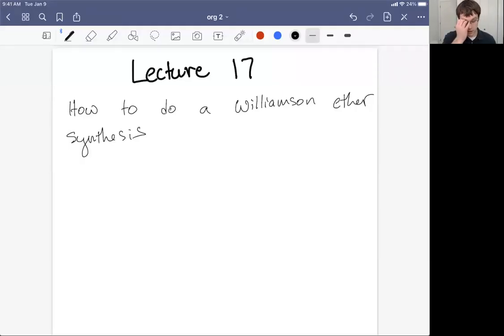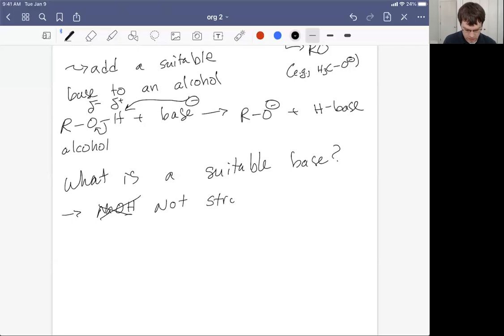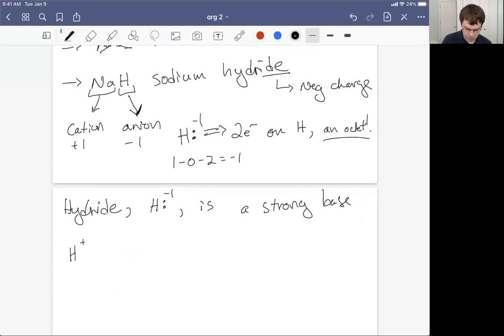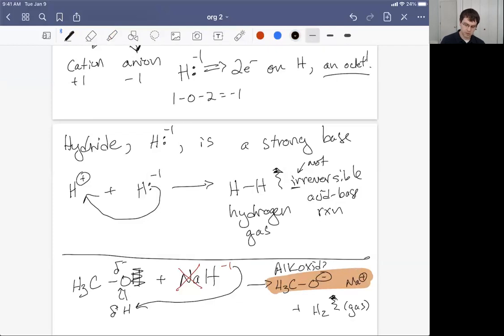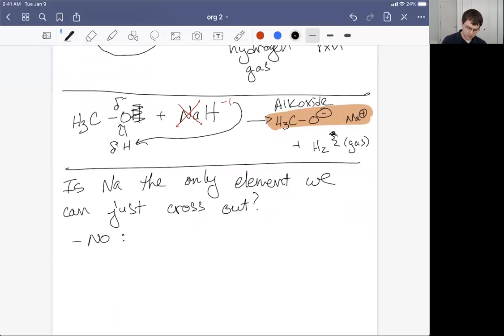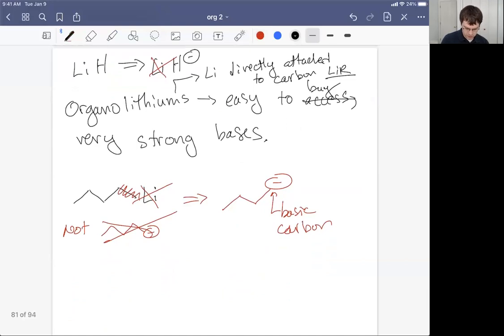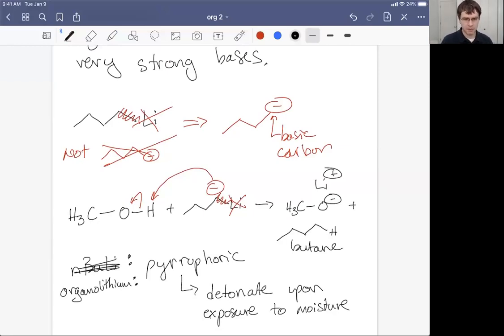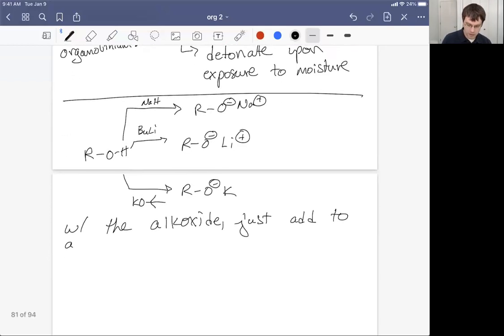Org 2 Lecture 17 Synthesis of Ethers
Organic Chemistry 2 Lecture 17: Synthesis of Ethers (Williamson ether synthesis)